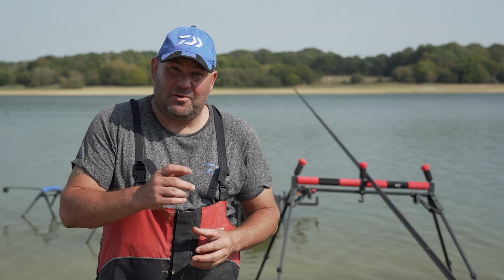Daiwa Q&A: Will Raison - What Depth Shall I Fish When Shallow Fishing?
Will Raison answers a popular question regarding the choice of depth when shallow fishing in our Q&A series.